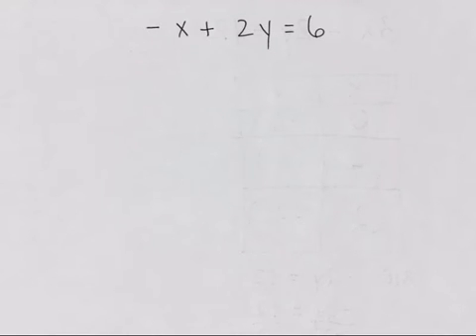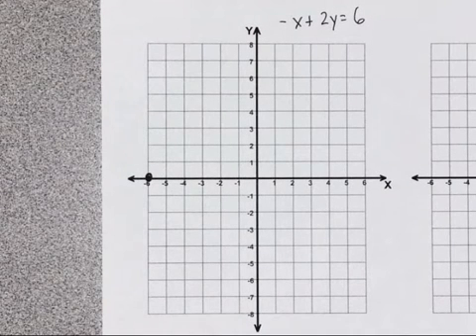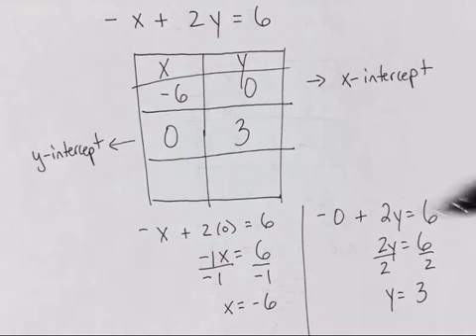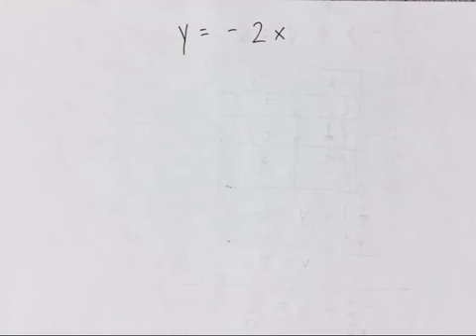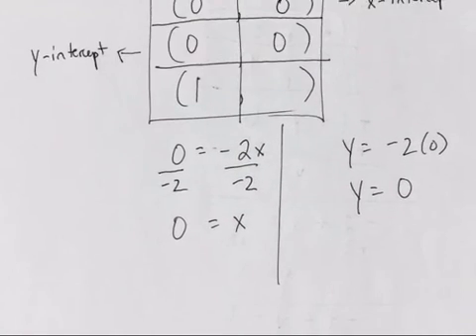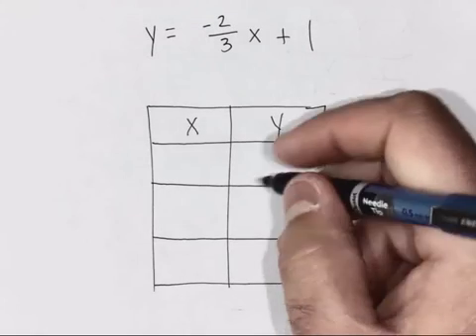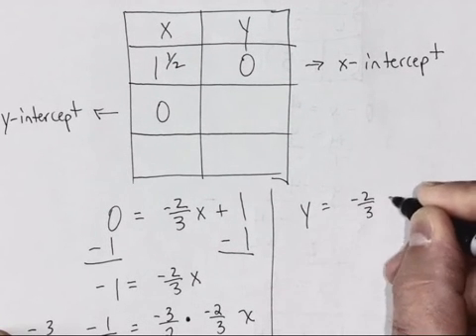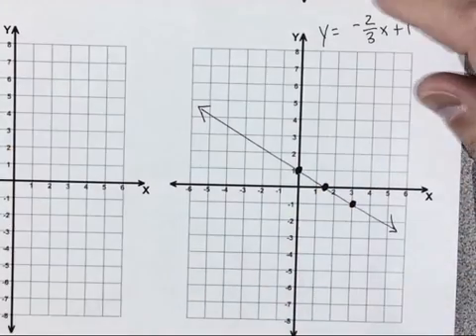Graphing Linear Equations Using Intercepts